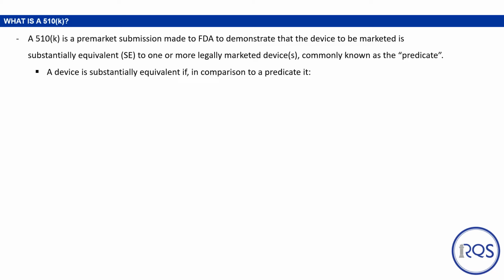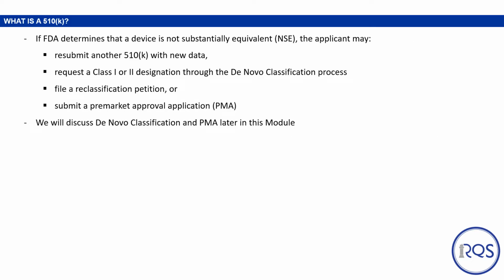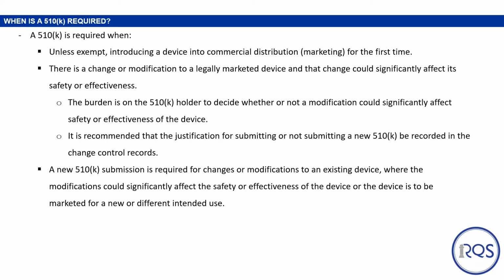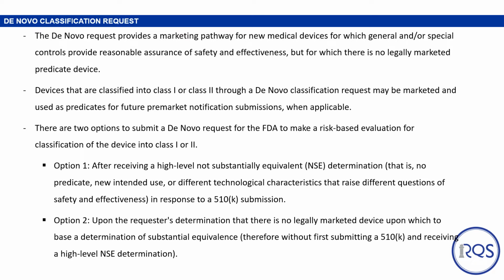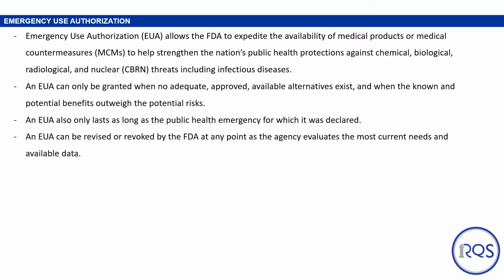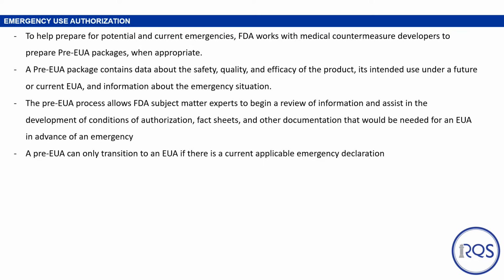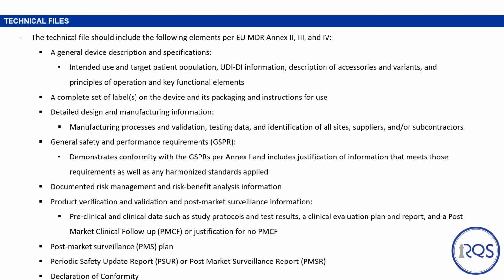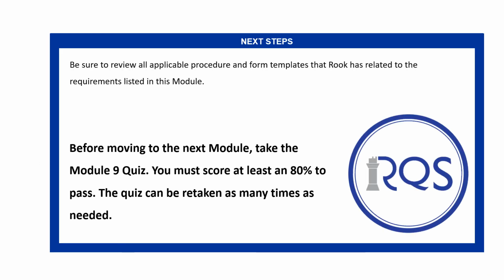Module 9 Presentation Recording